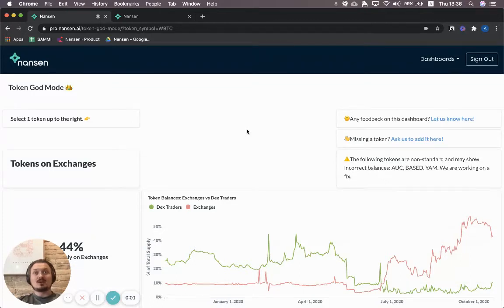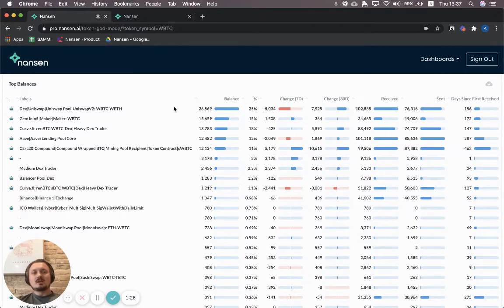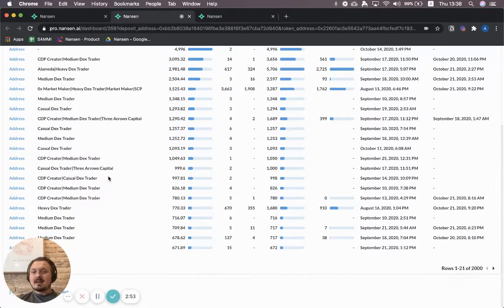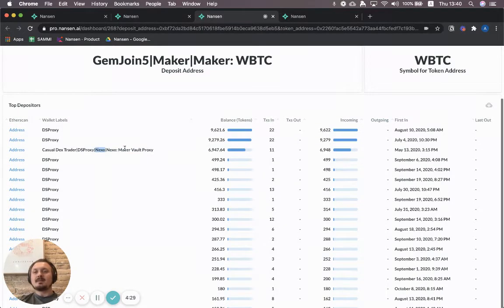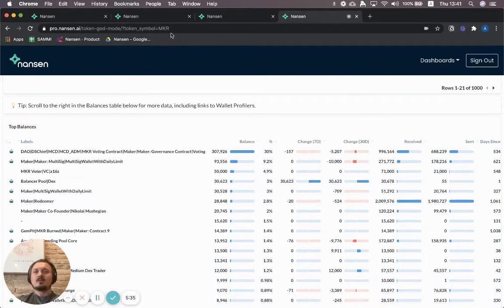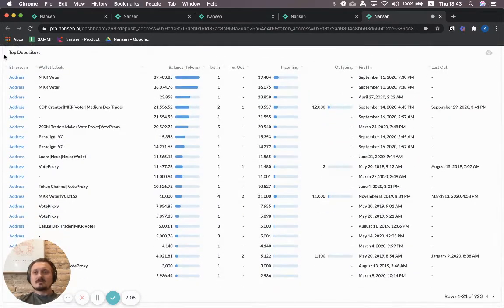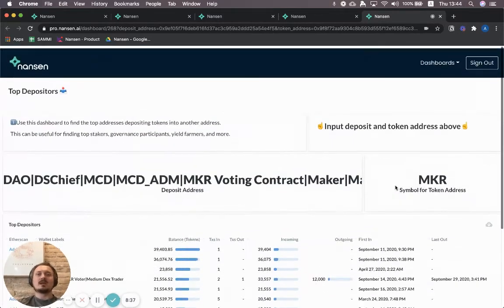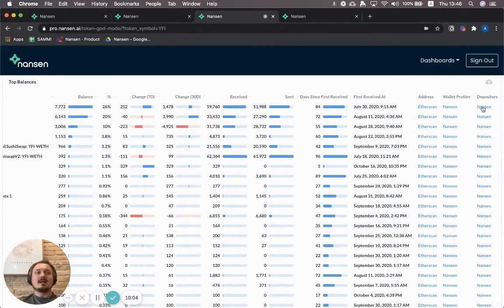DeFi: How to Identify Liquidity Providers, Governance Participants, and more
In this video we show how you can use Nansen to break down liquidity pools, governance contracts, staking contracts, etc into the individual contributors of tokens.